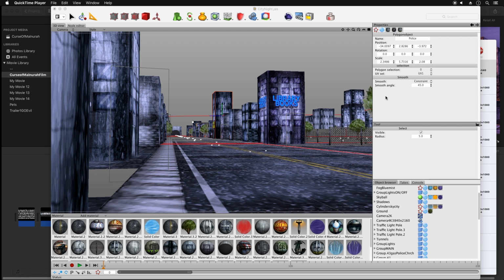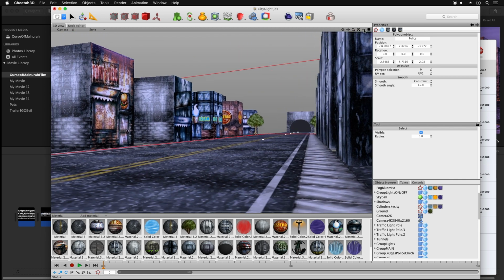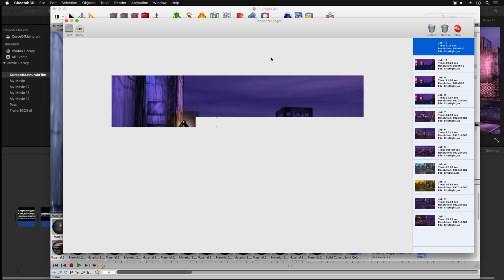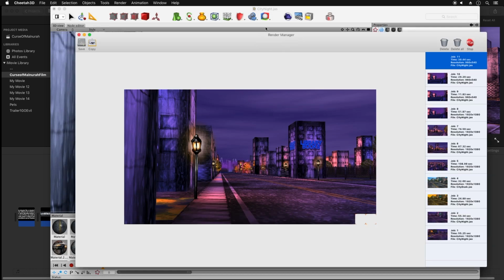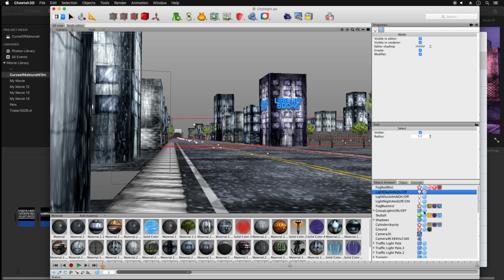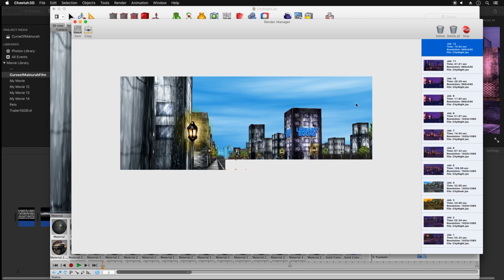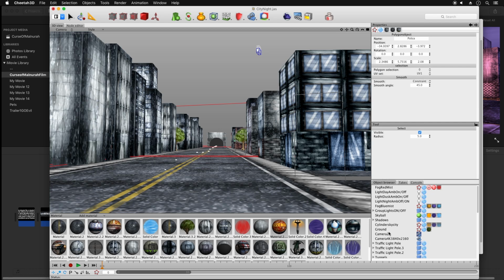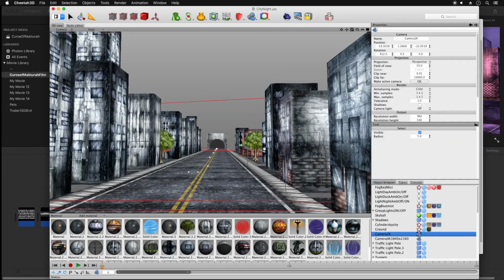News Update Curse of Malnurah 24 Minutes Completed of Feature Length Animated Horror Film July 2024